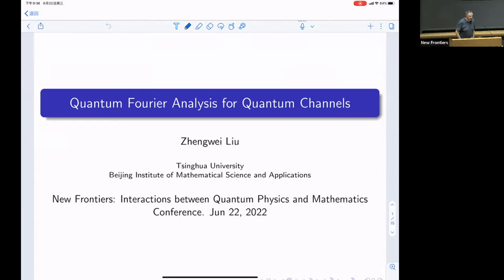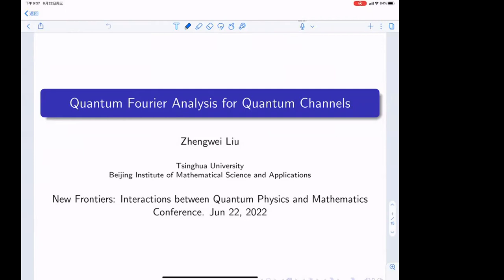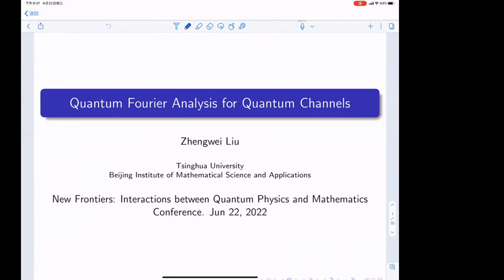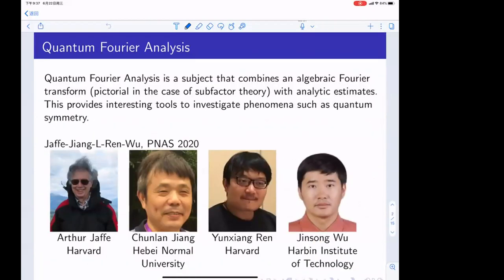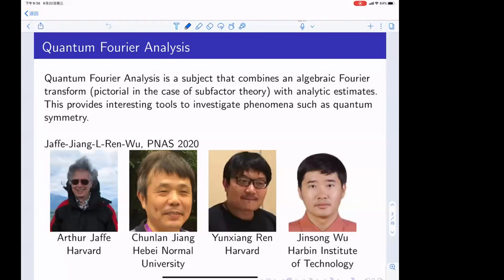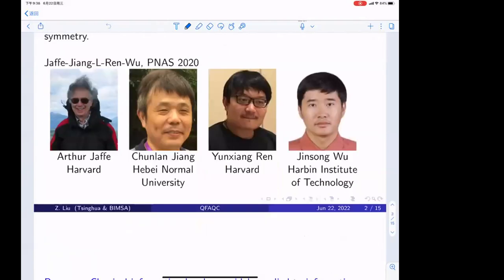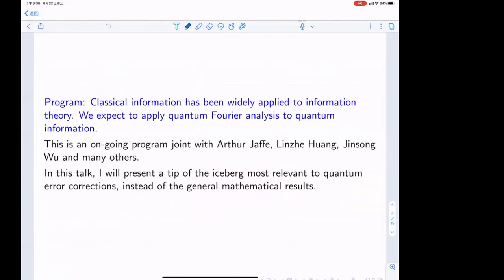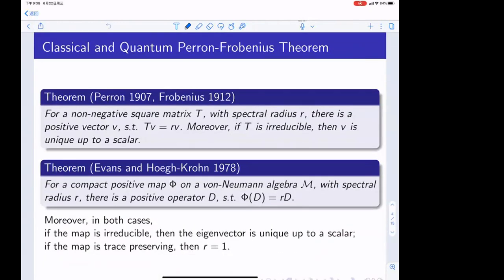Zhengwei Liu | June 22, 2022 | Quantum Fourier Analysis for Quantum Channels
Speaker: Zhengwei Liu, Tsinghua University and BIMSA
Title: Quantum Fourier Analysis for Quantum Channels
Abstract: Fourier Analysis has been widely used in classical information processing. We investigate quantum Fourier analysis and its application to quantum information processing. In this talk, we will analyze the Fourier duality of quantum channels and study the fixed points of a quantum channel, beginning with a quantization of the Perron-Frobenius theorem. We will discuss its application to quantum error correction.